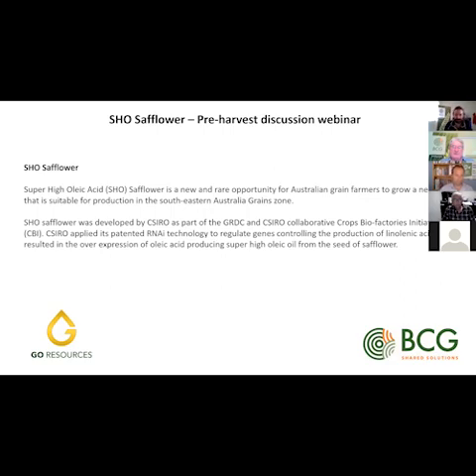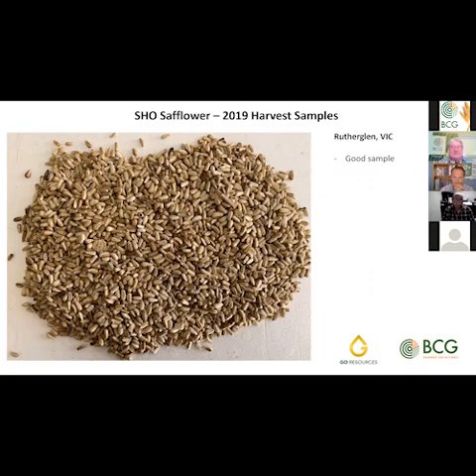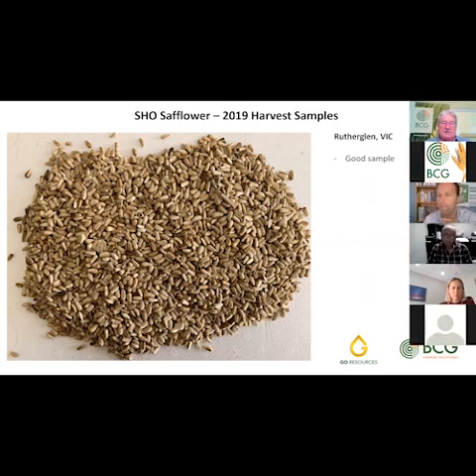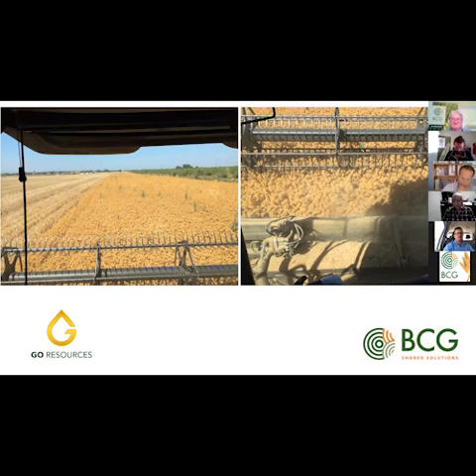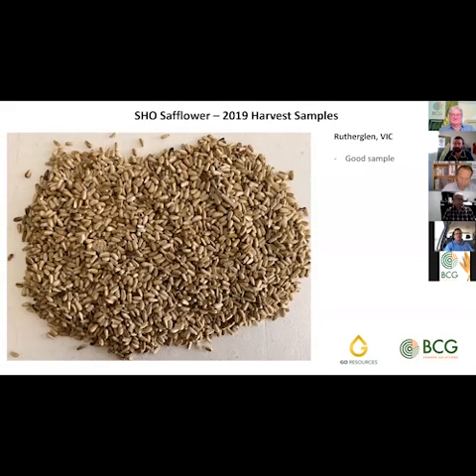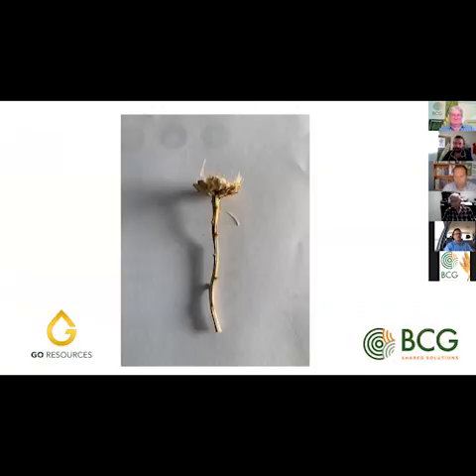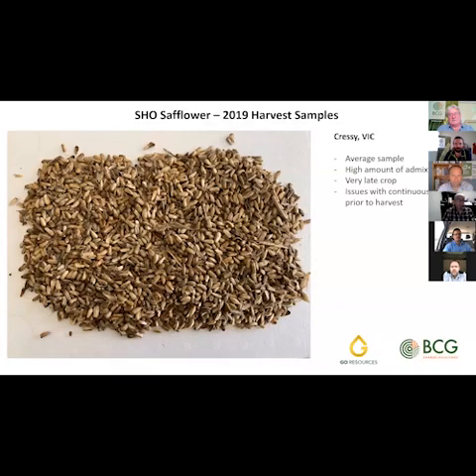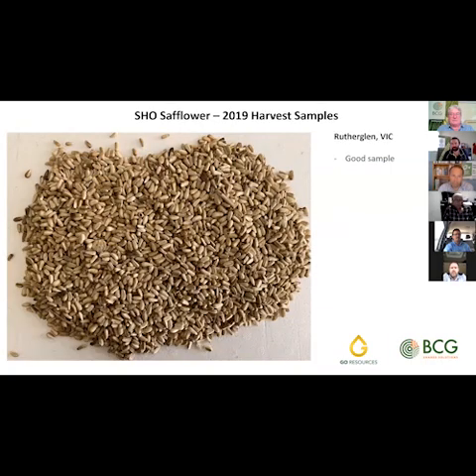BCG & GoResources - Safflower Harvest Webinar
This pre harvest panel discussion is an opportunity for interested growers to tune in to learn more about the practicalities of harvesting Safflower.

The webinar will provide information on how to assess when SHO safflower will be ready for harvest, how to set up a header for harvest and watch-outs, tips and thoughts when harvesting.

In 2019 a major issue we came up against was the quality of the sample that was delivered. In excess of 25% of the grain delivered had to be cleaned prior to processing. Hence we are keen to provide growers and their advisors as much information as possible with regard to their header set up for harvest.

Alongside BCG Board-member, David Hudson, who will provide some background on the new Safflower variety, we have arranged for three safflower growers who will sit on a panel and discuss harvesting of safflower. The farmers have a range of experience with David Jochinke having grown and harvested safflower for over 20 years, Tim Rethus (Horsham) and Sam Boyle (Narrabri).

In addition to the Australian growers we will be joined by John Gilbert from Adams Grains in Woodlands, California who has great experience in commercially growing and harvesting Safflower.

John has 20 years of experience in working with farmers growing safflower under a range of conditions and has a wealthy of knowledge relating to the growing and harvesting of safflower.